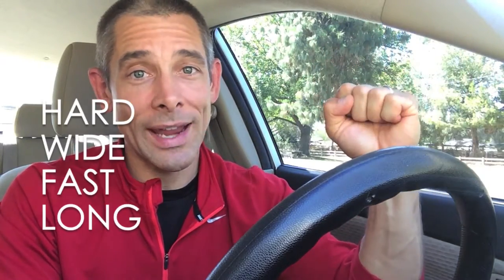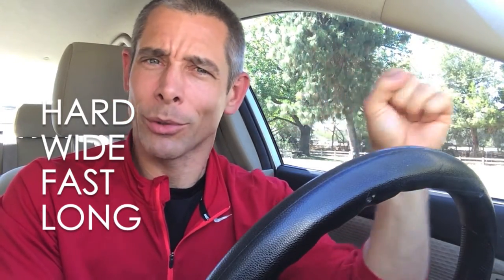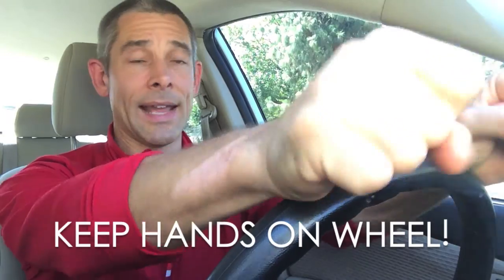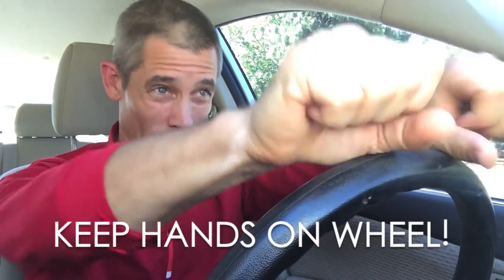Car Workout for BJJ and Martial Arts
The next time you find yourself stuck in the car--especially at red lights or sitting in parking lots-- consider a car workout. Even practicing one move is better than nothing!

But don't be an idiot. The exercises I show presume you always have your eyes on the road and you're paying attention to traffic. Do not do ANYTHING that would endanger your life or the lives of others. No practice is worth dying for... or killing for! Practice at your own risk!

Let's take a look at a move or two for the following muscle groups...

NECK. Press the back of you head into your head rest. This can help strengthen your bridging movements. To work the front of your neck, rest your arm against the door and press your forehead against the back of you wrist. So easy and so effective!

SHOULDERS. Grip the wheel firmly and push yourself back into your seat. Go for full arm extension. Now pull yourself away from your chair, squeezing your back muscles. This push and pull movement is great for warming up your shoulders, chest, and back.

GRIP. The best grip exercise I know is to squeeze your fist as hard as you can, then open it as wide as you can. Do that over and over as fast as you can, for as long as you can! Start off with your palms down for a set, then try a set with palms up. What a burn!

SUBMISSION ESCAPES. You should include a little mental warmup along with your physical warmup. Specifically, keep one hand on the steering wheel (pinky down) and press up on your elbow. Yes just like an arm bar! Spend time getting over any fear of being injured and relaxing into the position. This will help you escape if you ever get caught in class. And you will!

CHOKE. I saw Eddie Bravo do this in another video. It works great in a stopped car, say at a red light. Just put your foot up on your seat and voila! Your knee is the perfect piece of equipment for practicing your rear naked choke. Grab hold and squeeze away!

CORE/ABS. Tilt your seat back a little and force yourself to sit up straight without it. Then you can lean back and perform mini-crunches.

LEGS. Again if you have cruise control, dig your heels into the floor and press down. Imagine being in a leg press machine. If you try to actually raise your butt off your seat a tiny bit, you will get an incredible pump!

Just remember to always put safety before any exercise. Your car workout can wait. Your top priority should be to arrive alive! :)

For more tips on martial arts training, self-defense, and living a happy life, check out these links...

Keep fighting for a happy life! :)

WARNING: The advice and movements shown in this video are for informational and educational purposes only. Consult a doctor before engaging in any exercise or martial arts program.